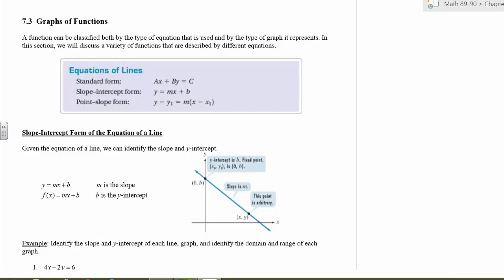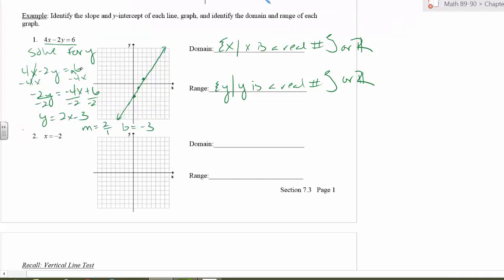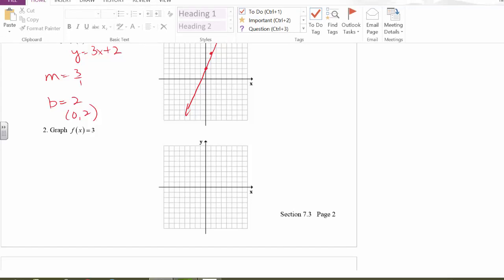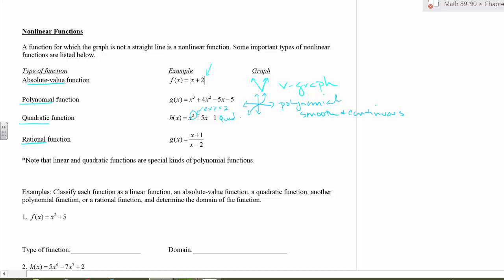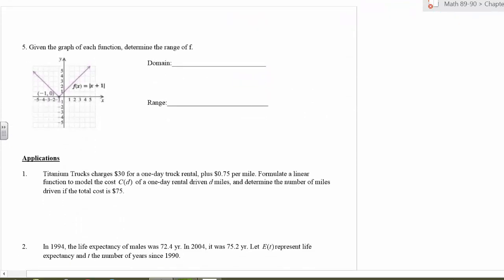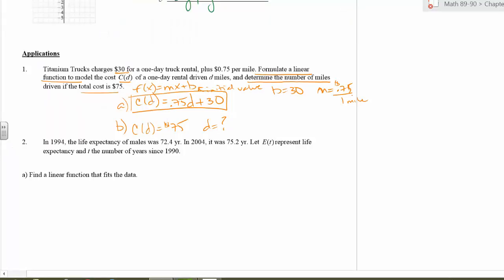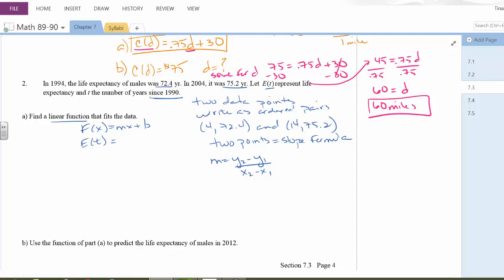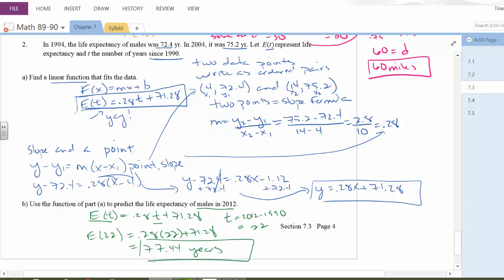Intermediate Algebra Section 7.3 Graphs of Functions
This video follows Bittinger, Ellenbogen, and Johnson's Elementary and Intermediate Algebra Concepts and Applications text and covers linear functions.